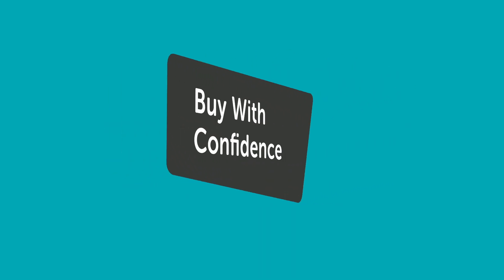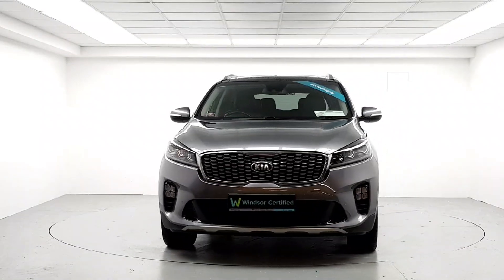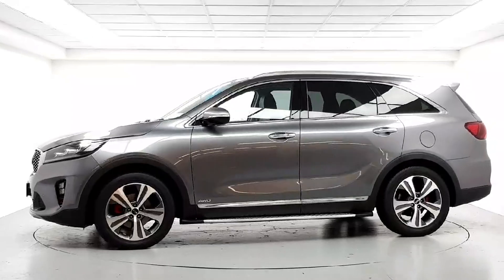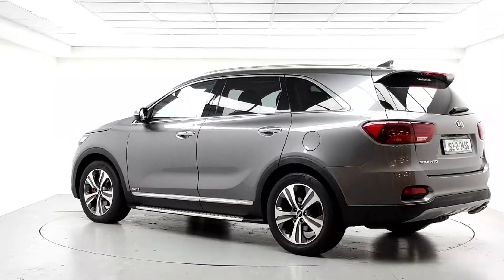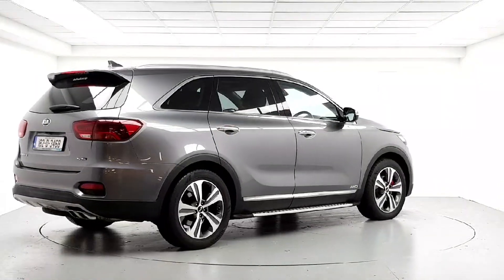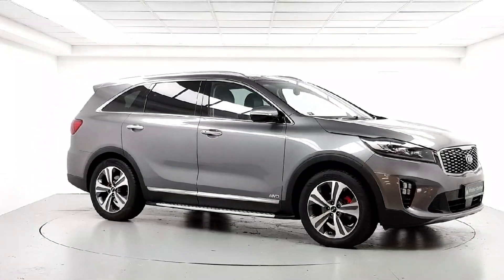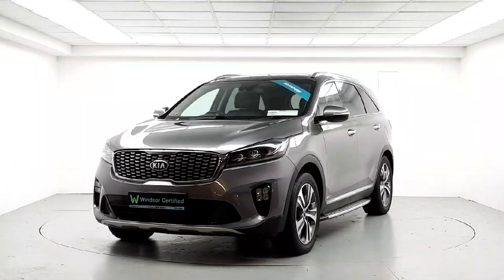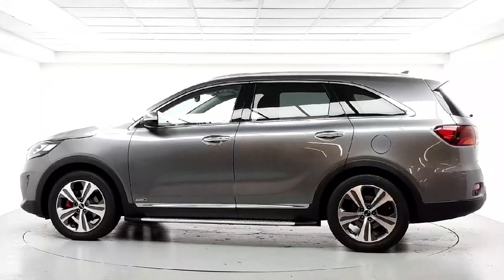182D3468 - 2018 Kia Sorento GT Line 5DR Auto 4x4 RefId: 390718